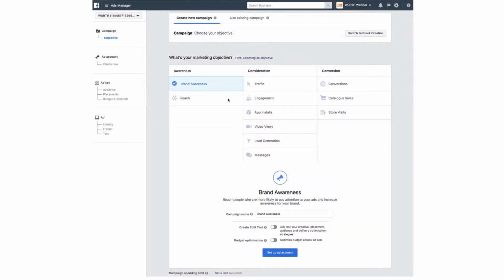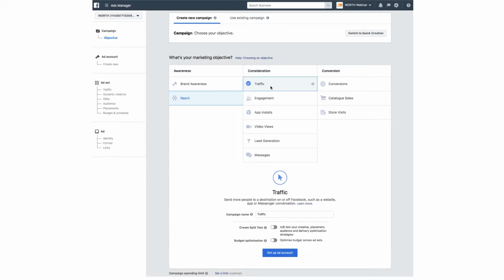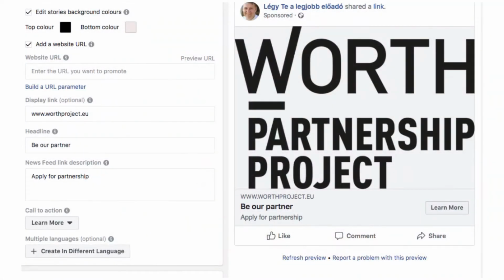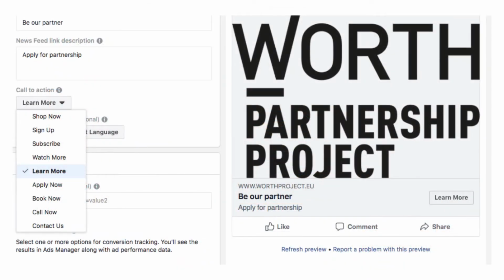INDIPRO Herramientas digitales aplicadas al diseño y la moda business social media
El objetivo del Proyecto INDIPRO es desarrollar un proceso de investigación centrado en el diseño como generador de alto valor diferencial en los productos de indumentaria, en el entorno físico en el entorno virtual. Este proyecto cuenta con el apoyo de la Conselleria d’Economia Sostenible, Sectors Productius, Comerç i Treball de la Generalitat Valenciana, a través del IVACE.